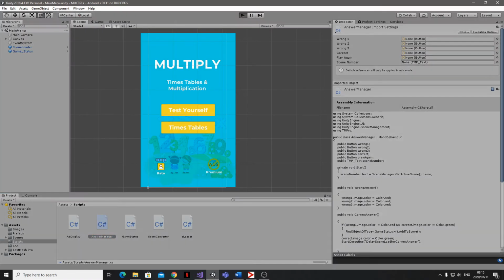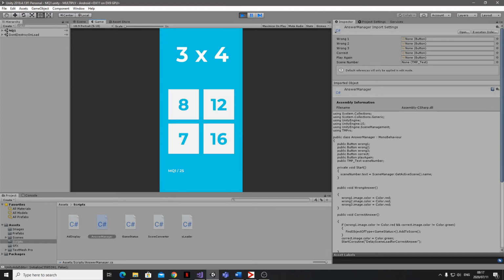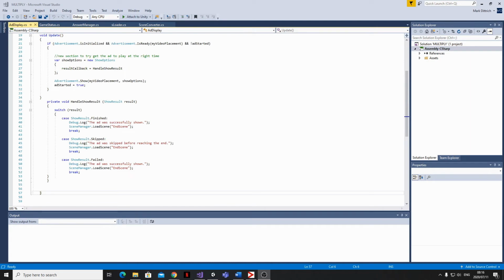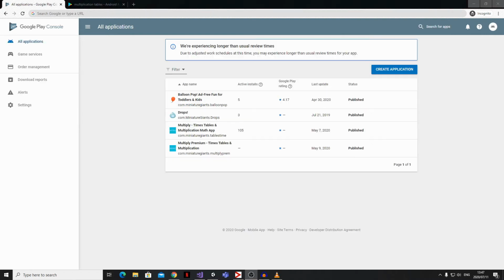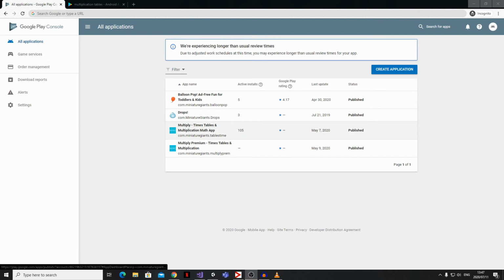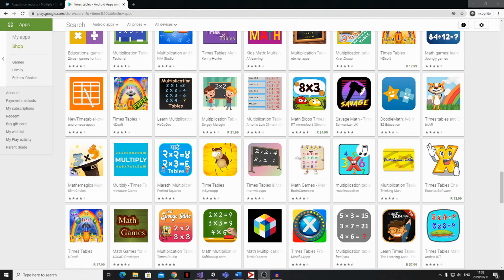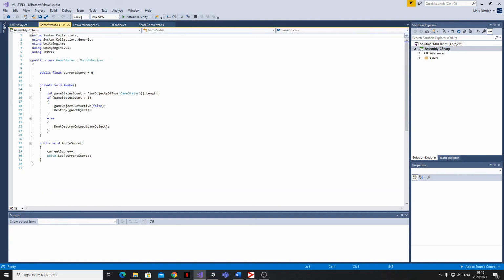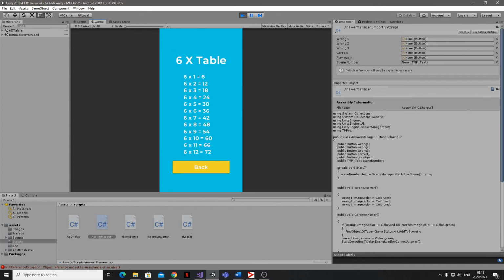Building Apps in Unity - Devlog #1 - An Introduction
In this video we introduce a new series in which we will be using Unity to build and develop real-world applications. Usually Unity is thought of purely as a game engine, but it is very capable at building applications, and particularly mobile applications.